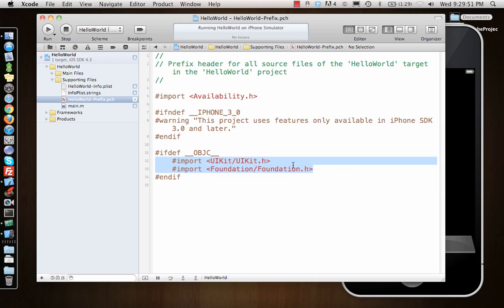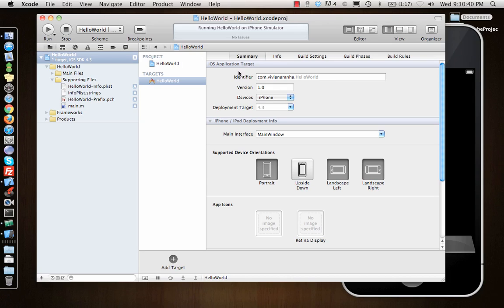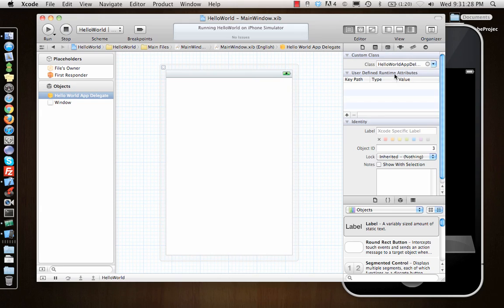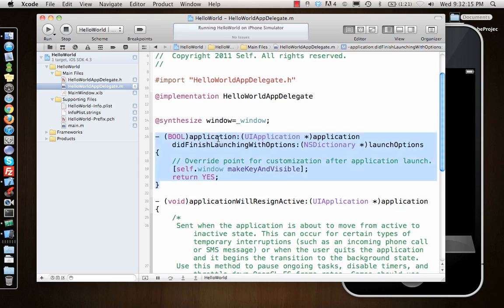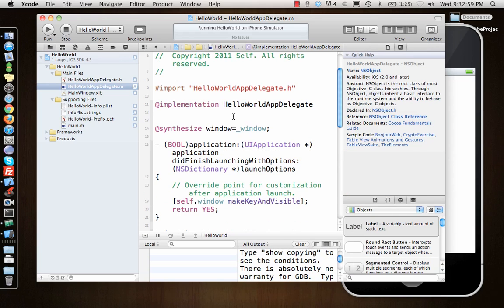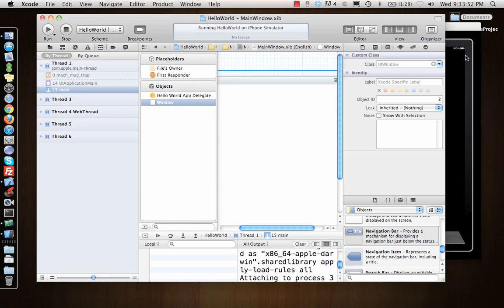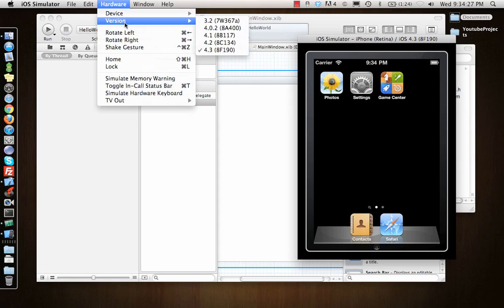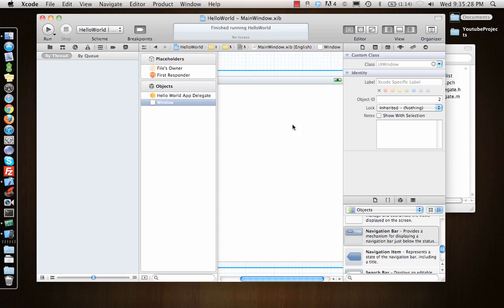iPhone/iPad Tutorial & Lesson 2 : Complete Xcode - IB - Simulator - Part 3/3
iPhone/iPad Programming - Xcode - Complete Details on how to use Xcode, iPhone Simulator and Interface Builder (IB).